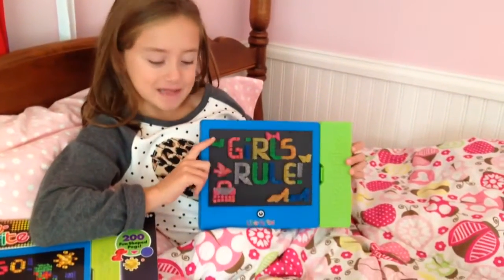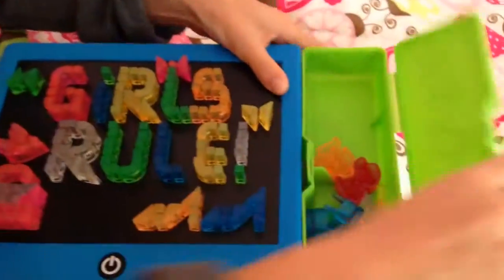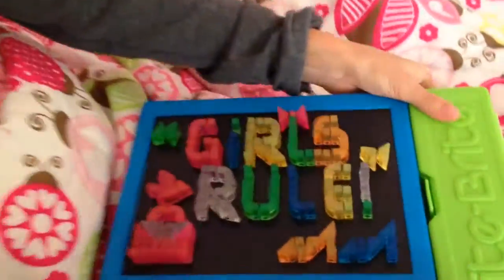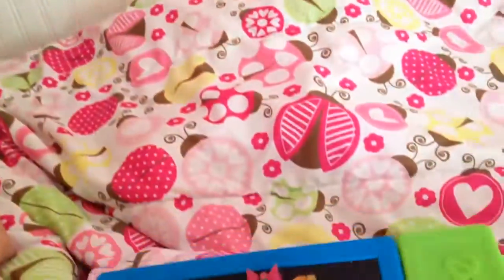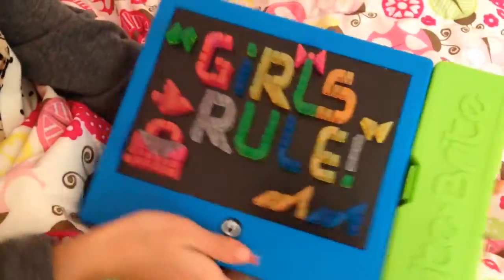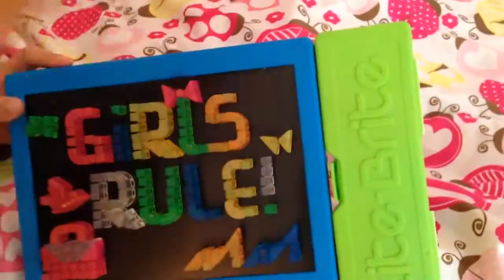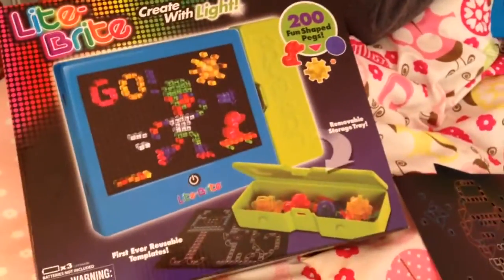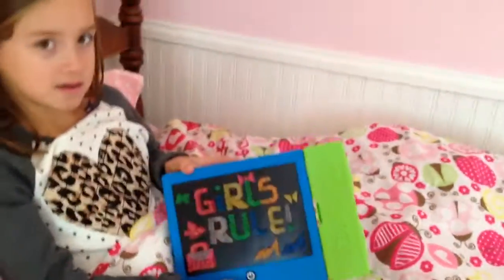New Lite Brite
The first ever Lite Brite with reusable templates. It's super cool and actually looks like a sign - you can even hang it to your wall!

for more toy and travel reviews!